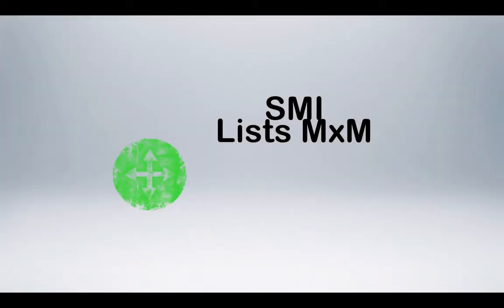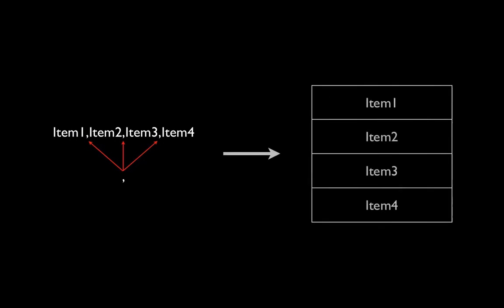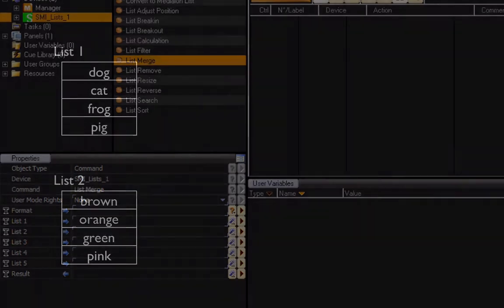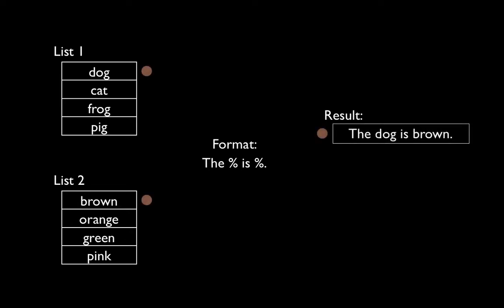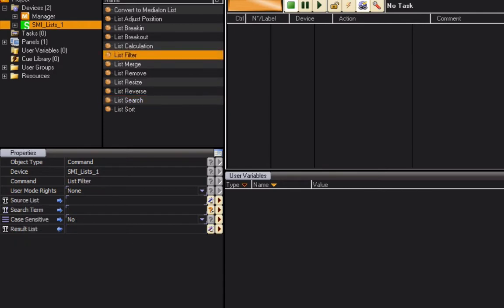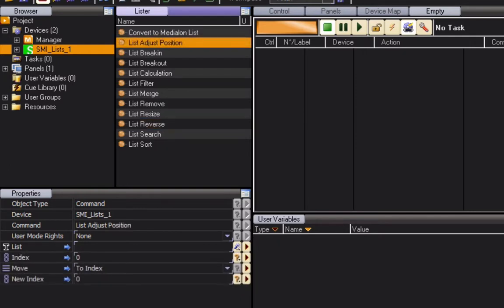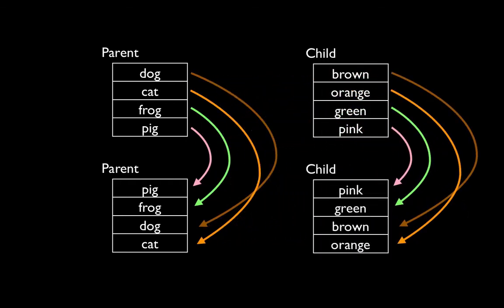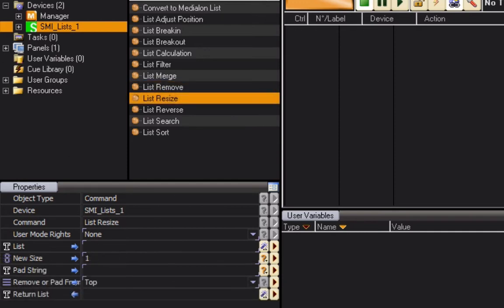SMI Lists MxM introduction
A quick introduction to the SMI lists MxM plugin for Medialon Show Control product.